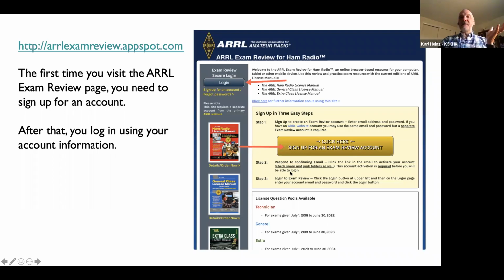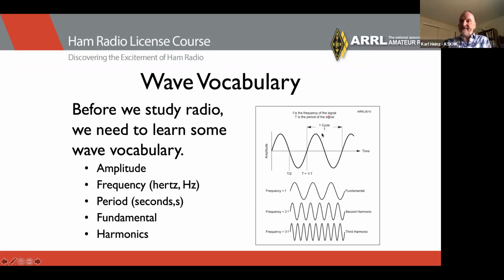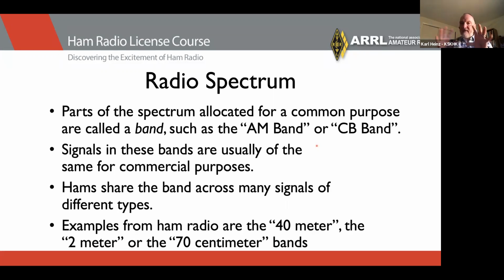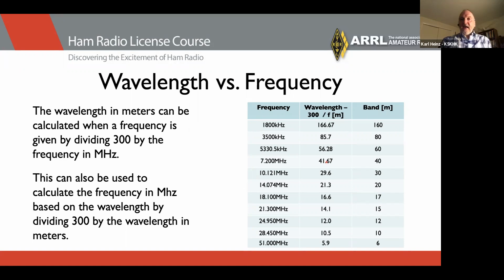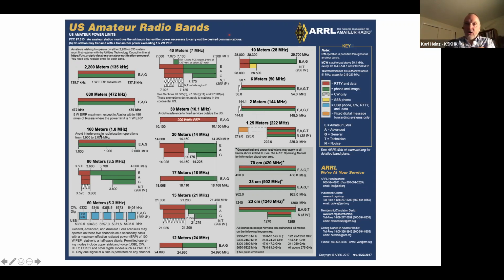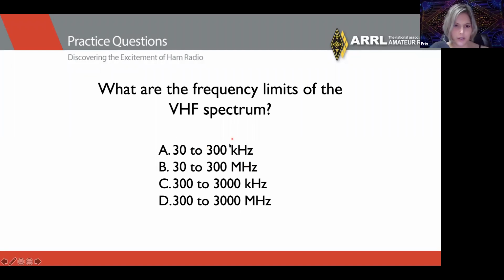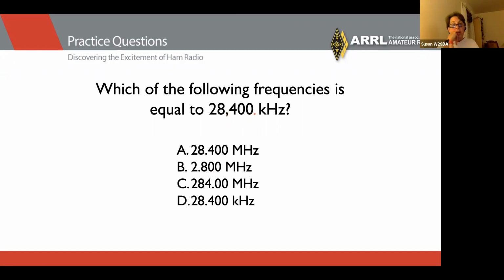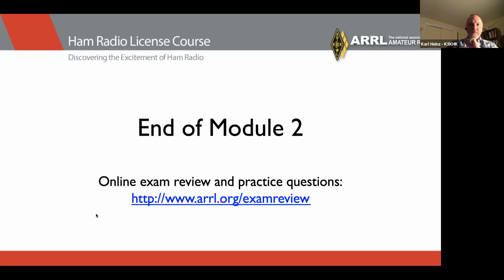RaRa Technician Class - Fall 2021 - Week 2